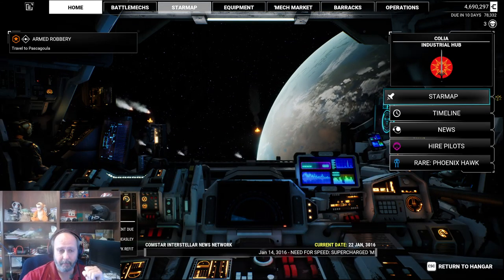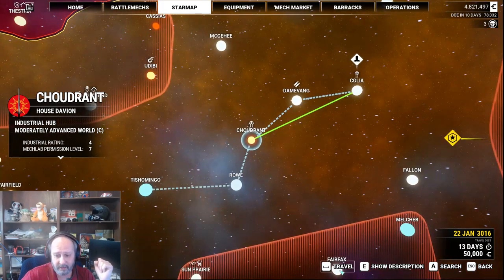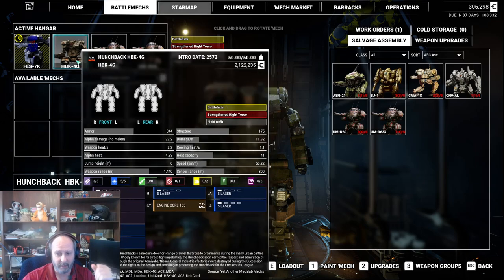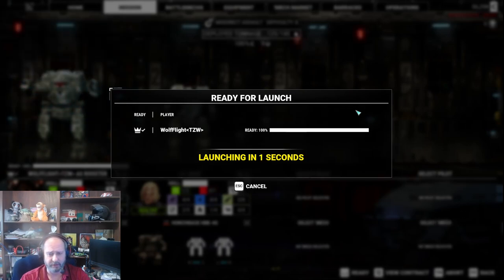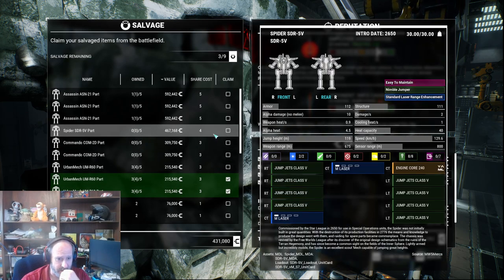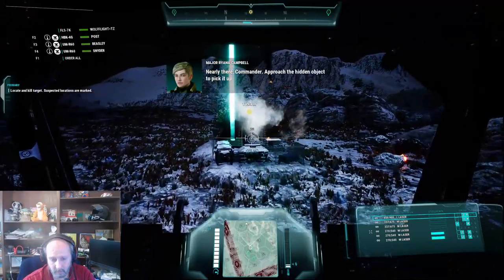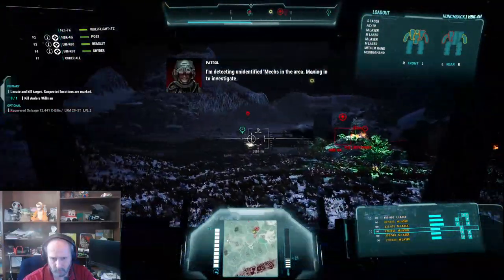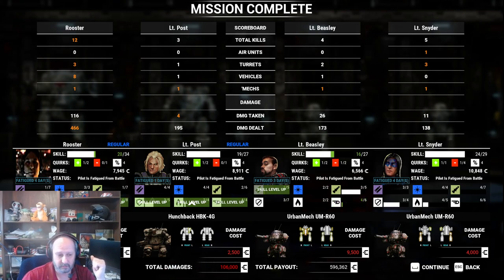Davies Dispossessed Episode 8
Wow, 8 episodes so far? Is this band of intrepid mechwarriors improving? Can they build their lance into a large group of mechs? Can they take on greater challenges? Only time will tell.

Thank you and good day.